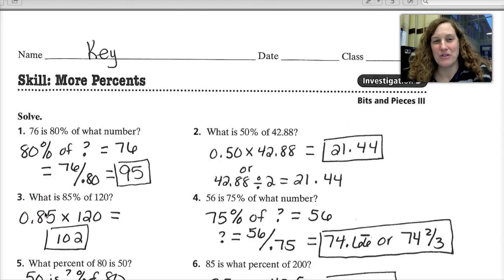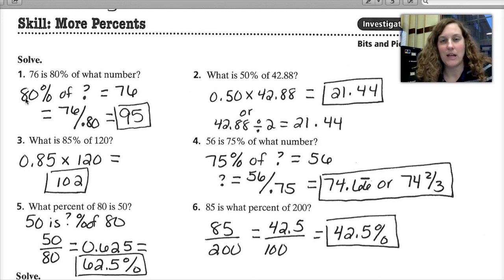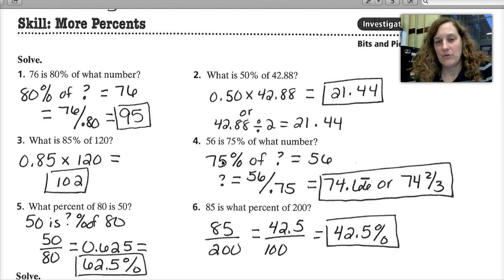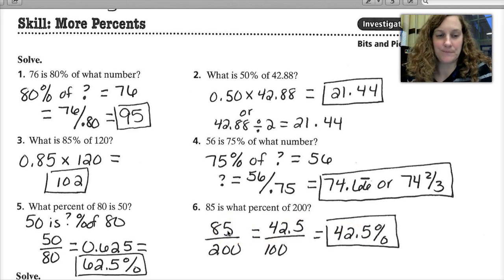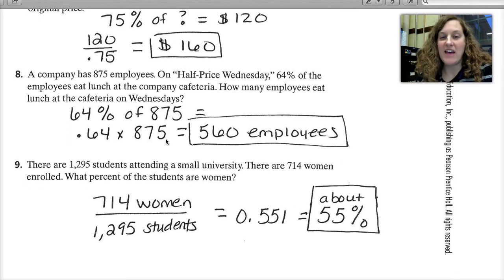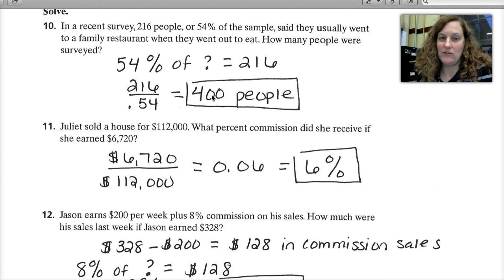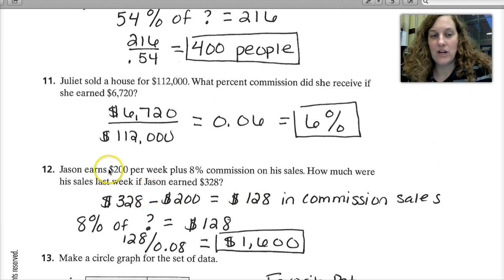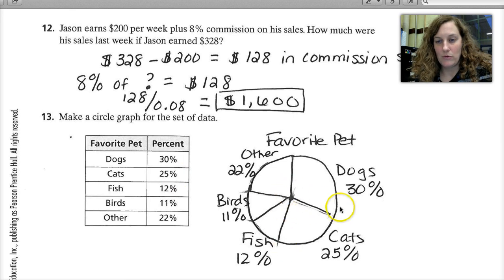Skill: More Percents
Bits & Pieces III - Skill: More Percents